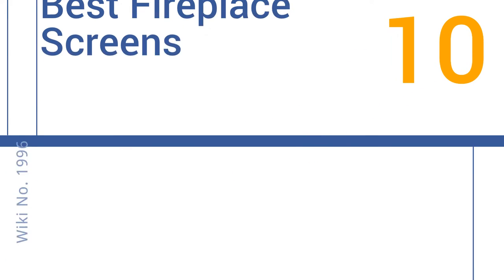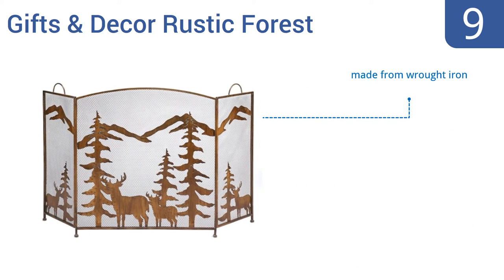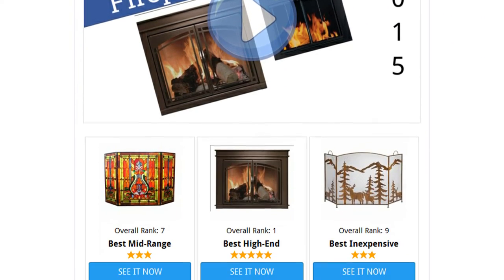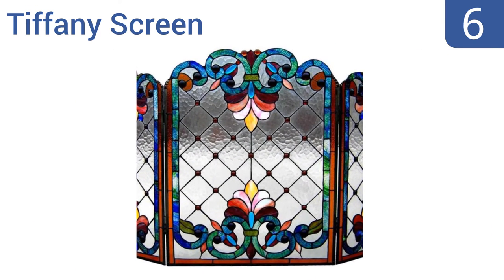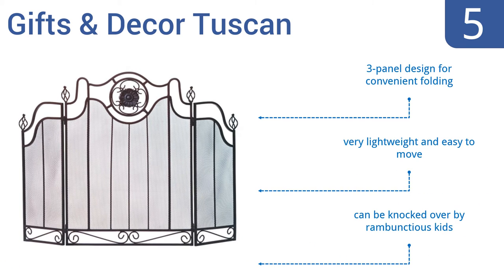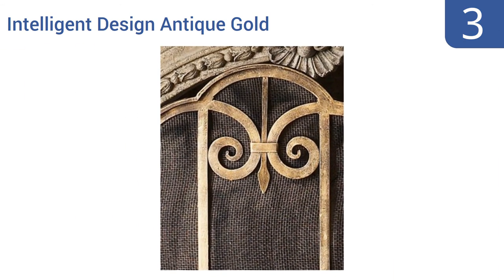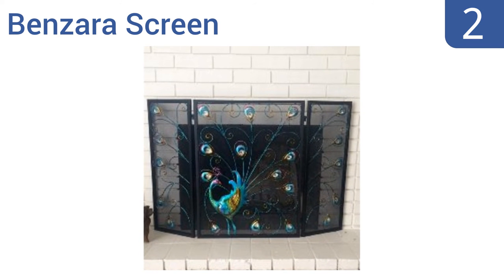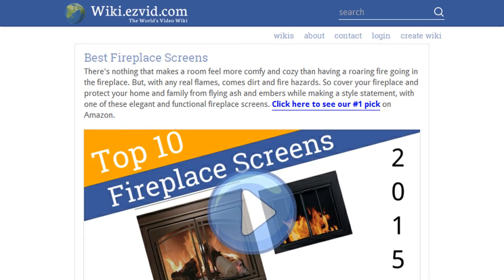10 Best Fireplace Screens 2016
Fireplace Screens Reviewed In This Wiki:
Plow & Hearth Small Crest
Gifts & Decor Rustic Forest
Pleasant Hearth Ascot
River of Goods 8221
Tiffany Screen
Gifts & Decor Tuscan
Plow & Hearth Celtic Knot
Intelligent Design Antique Gold
Benzara Screen
Fenwick FN-5702